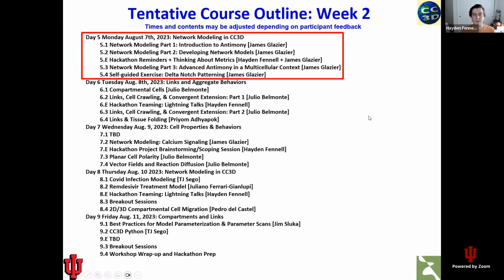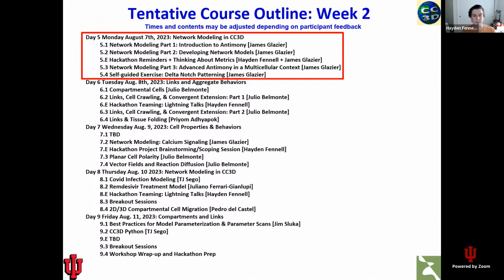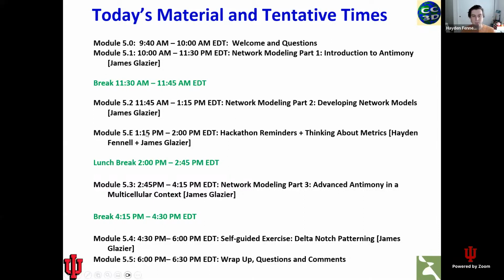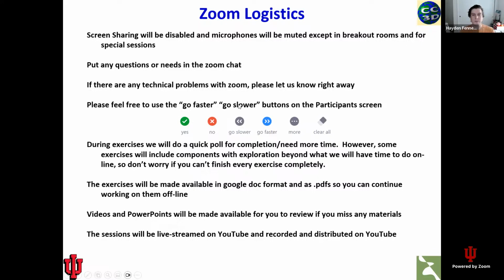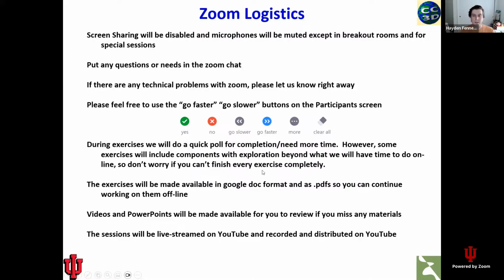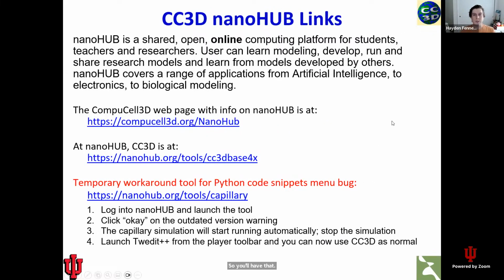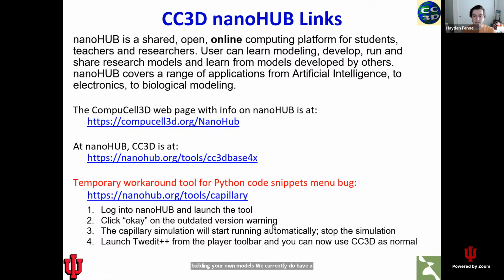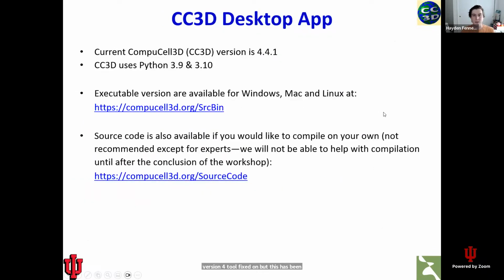CC3D Workshop Day 5 Module 5.0 Welcome [Hayden Fennell] August 7 2023